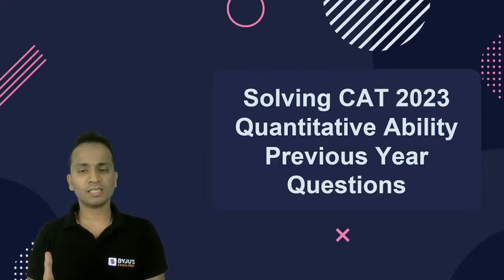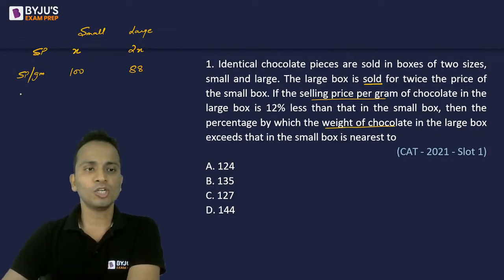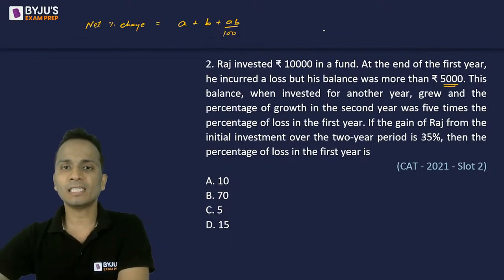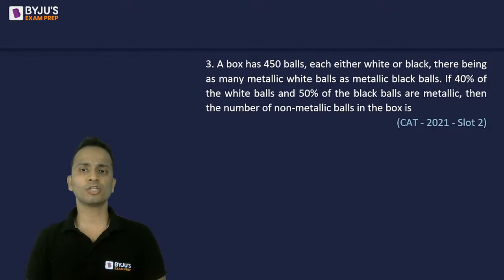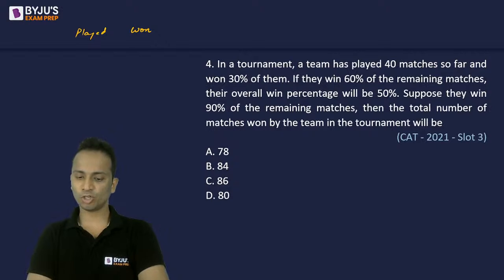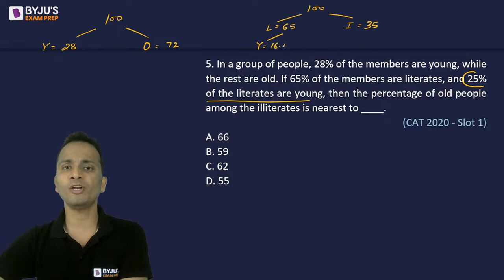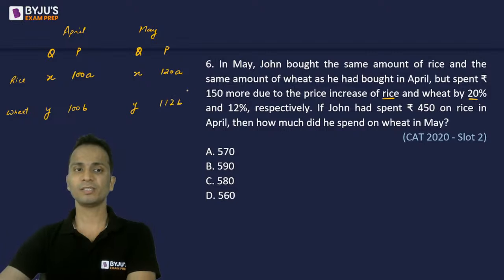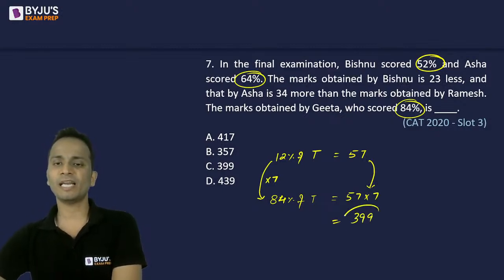Solving CAT 2023 Quantitative Ability | CAT Previous Year Questions | CAT Quant Tips | BYJU'S CAT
👉CAT 2023 Slot 3 Analysis Welcome to the ultimate destination for CAT 2023 aspirants looking to conquer the Quantitative Ability section! Our YouTube channel is your go-to resource for mastering the CAT Quantitative Ability section through comprehensive explanations of Previous Year Questions and expert strategies.

📊 What to Expect:
🎯 Previous Year Question Breakdowns: Dive deep into CAT Quantitative Ability questions from previous years, and understand the underlying concepts and techniques needed to solve them.

📈 Conceptual Clarity: We break down complex concepts into simple, easy-to-understand explanations. No matter your current skill level, we're here to help you build a strong foundation.

🔑 Proven Strategies: Learn effective strategies and time-saving techniques to ace the CAT Quant section. We'll share tips to improve your problem-solving speed and accuracy.

🔗 Practice Resources: Access a treasure trove of practice problems and mock tests to hone your skills and track your progress.